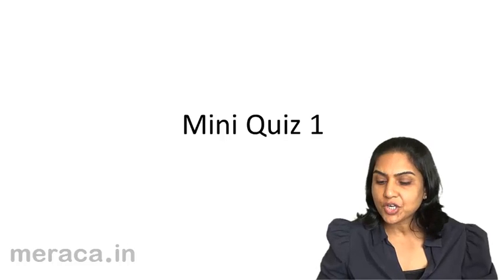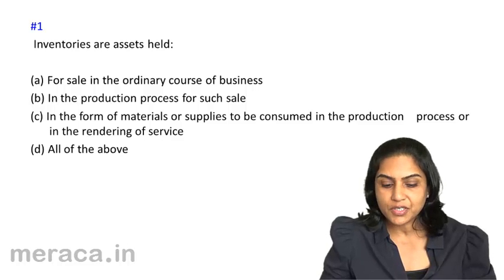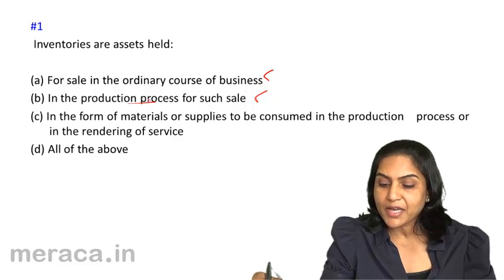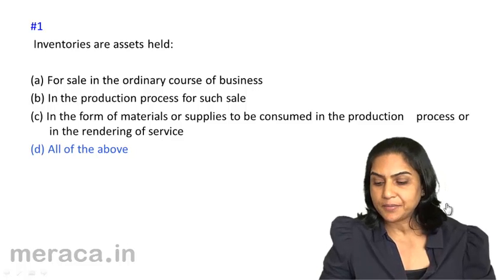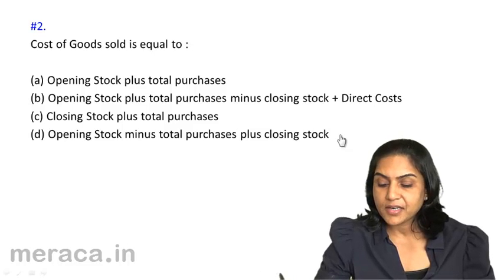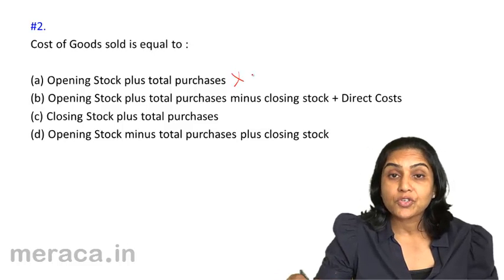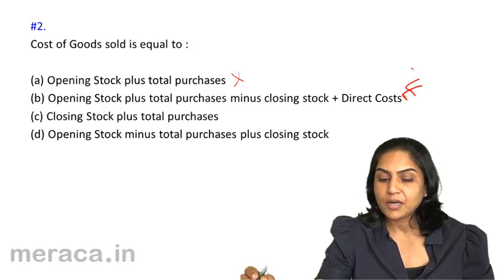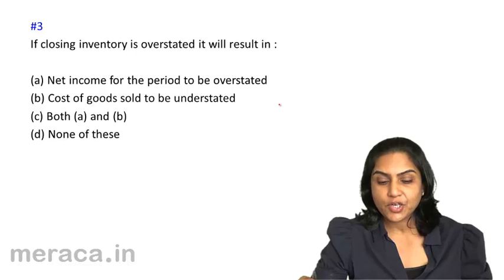Questions and Answers | Inventory Accounting | CA CPT | CS & CMA Foundation | Class11 | Class12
Quiz on Relevance of Inventory Valuation, Learn for Free Basics of Inventory, Relevance of Inventory Valuation & How do we record Inventory.For Details